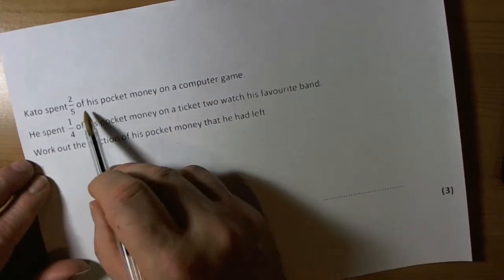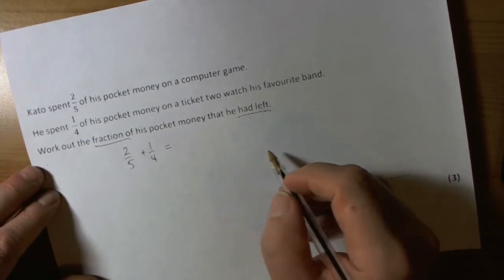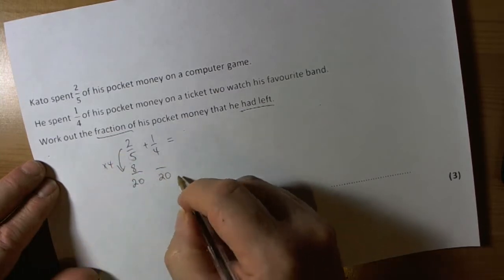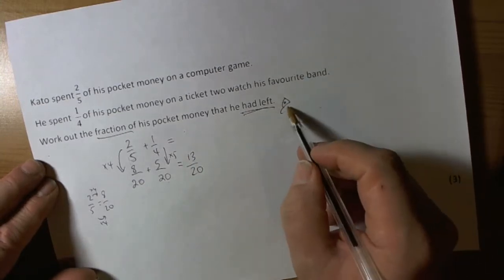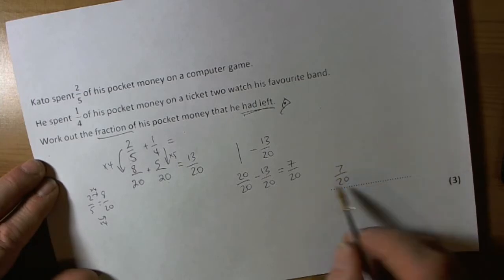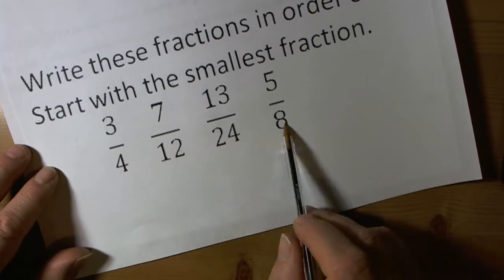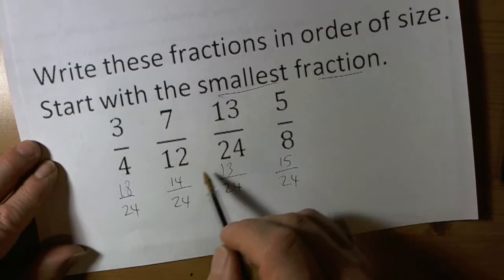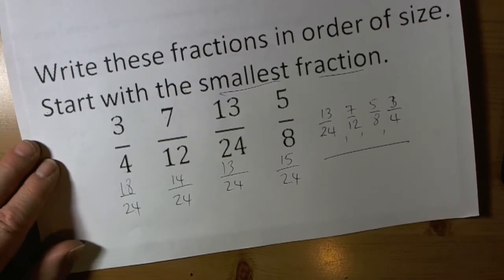Fractions Adding and Subtracting and Equivalent Fractions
Adding and subtracting fractions in context and writing a list of fractions in size order.